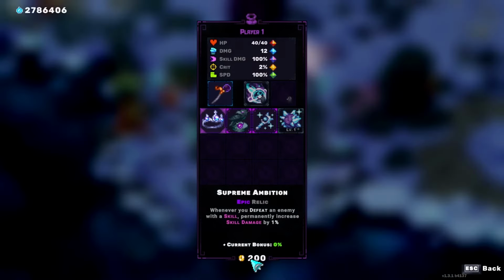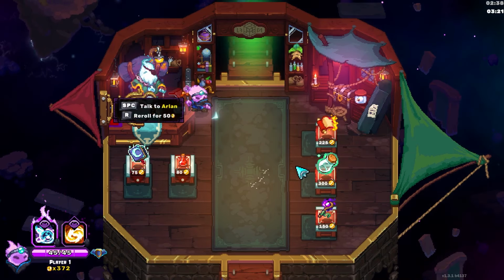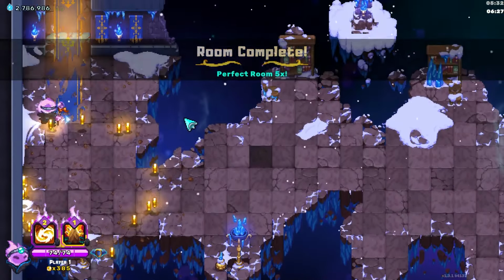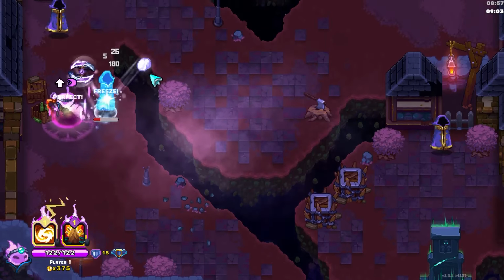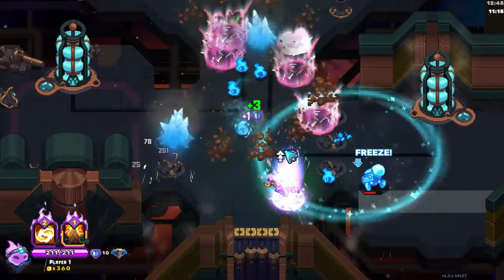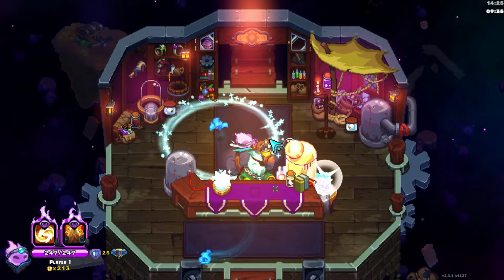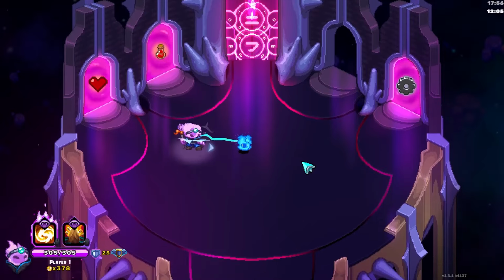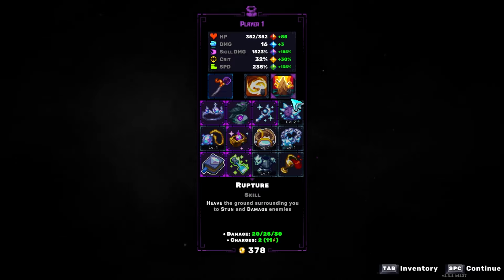How to Beat Doom 25 with Nexal Staff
In this Video I play Ember Knights, I use the Nexal Staff (Staff) and Utilize a High Skill DMG Scaling Build.

The Weapon Mods I used (3-2-3); Magic Orbs, Focus, Clairvoyance
Ultimate Mod: Arcane Mastery

0:00 Setup
1:46 Area 1
9:25 Area 2
15:18 Area 3
23:50 Area 4
30:01 Area 5
37:16 Quick Build Breakdown